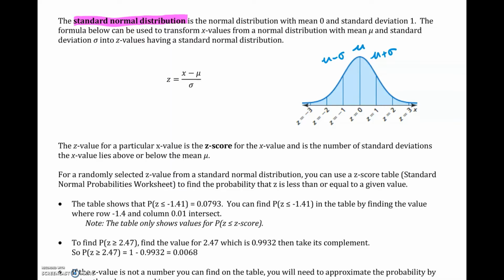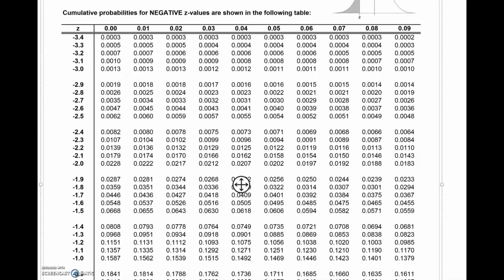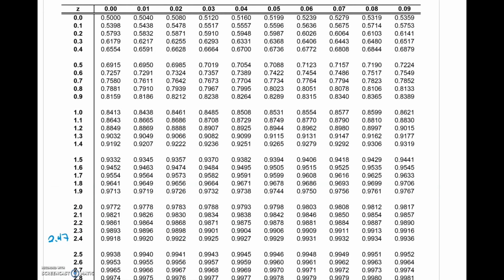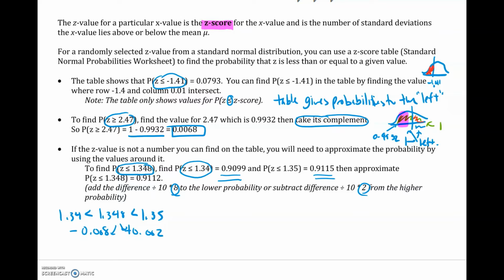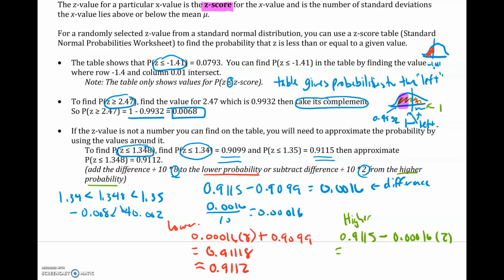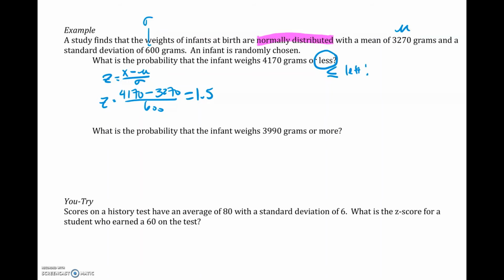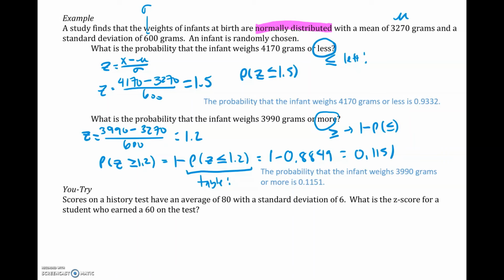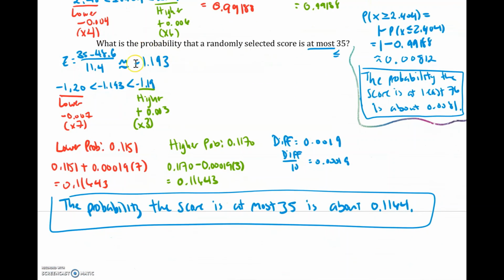SA2 Z Scores